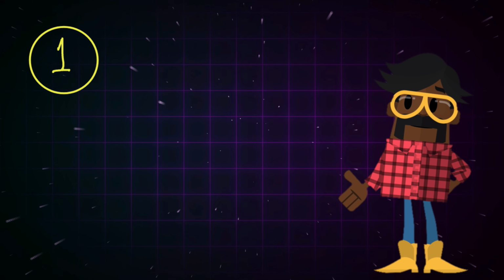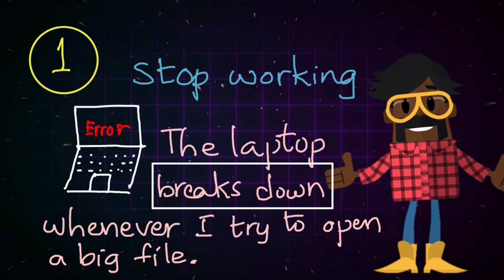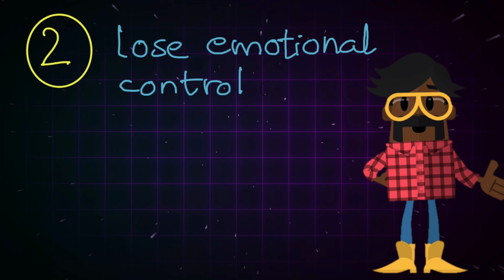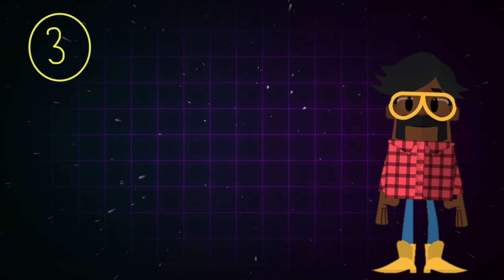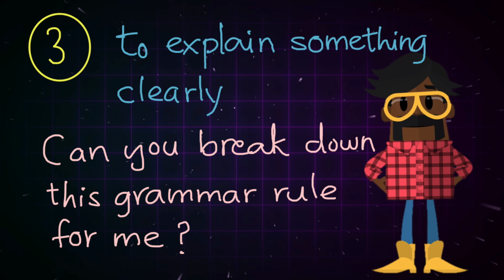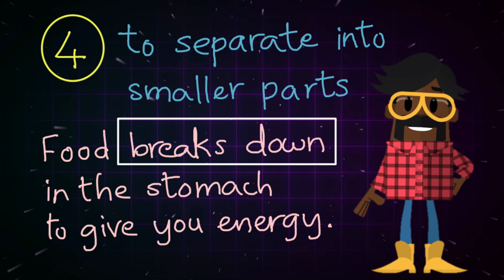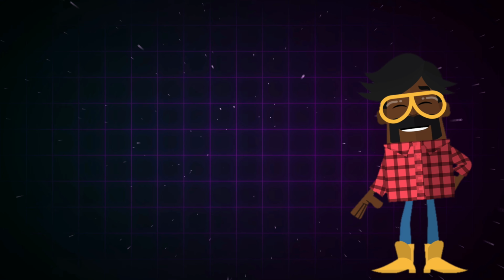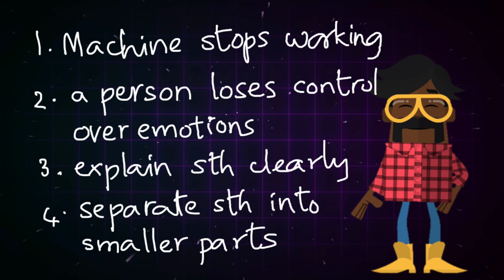Learn the phrasal verb “break down” in the easiest way possible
In this quick English lesson, learn the phrasal verb “break down” and all its common meanings.
This verb is super useful in daily conversations — from talking about machines stopping, to expressing emotions, to explaining ideas clearly.

In this video, you’ll learn:
• What “break down” means in different situations
• Simple examples you can use right away
• Easy explanations for English learners
• How one phrasal verb can have multiple meanings

Whether you're a beginner or brushing up your skills, this lesson will help you understand and use “break down” with confidence.
Perfect for students, teachers, and anyone improving their spoken English.

Follow for more quick English tips!